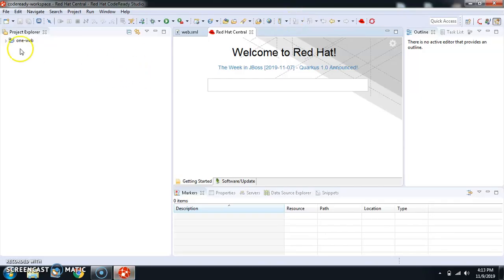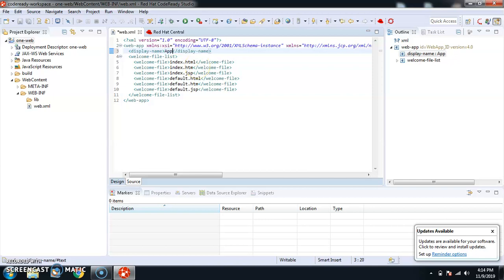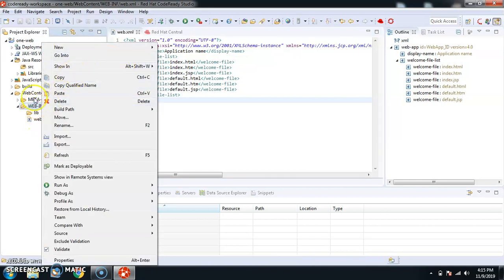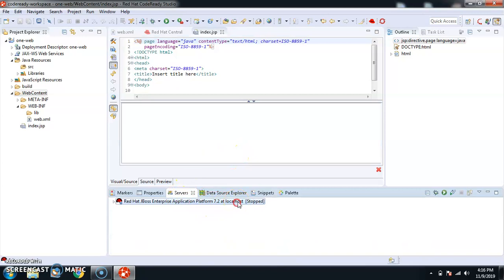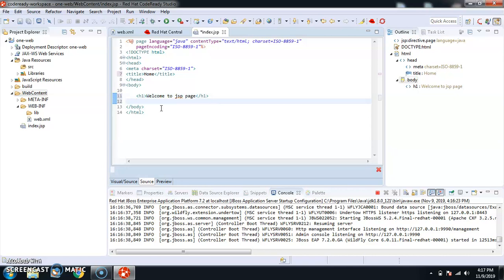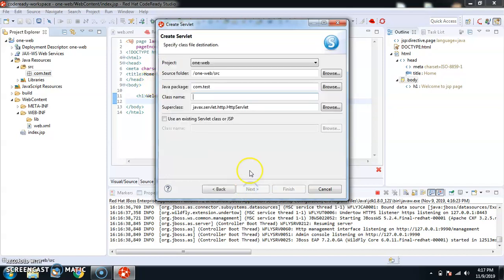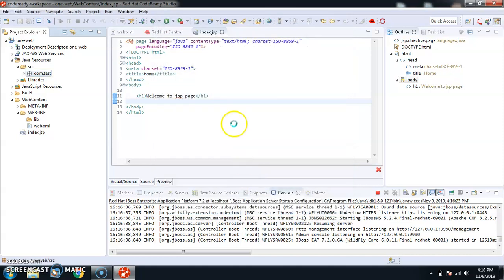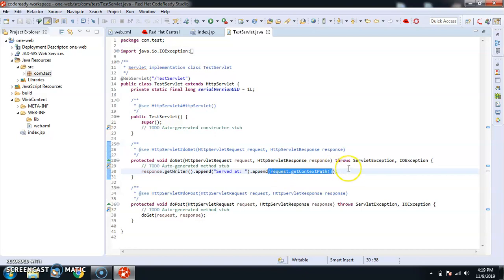dynamic web project jsp and servlet |dynamic web project jboss studio |dynamic web project PART 2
create a dynamic web project in eclipse using maven
dynamic web project is not showing in eclipse ide